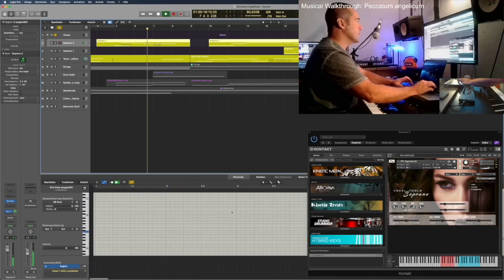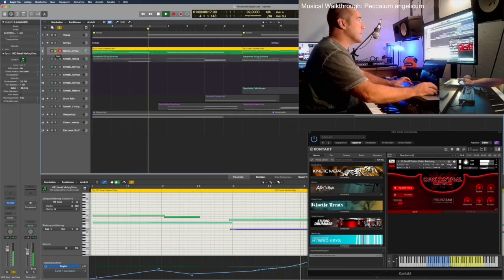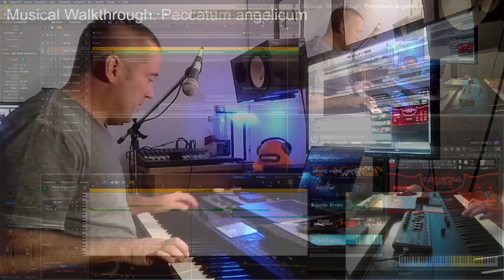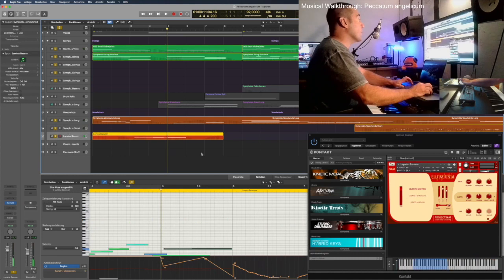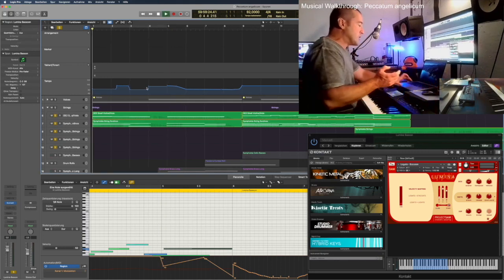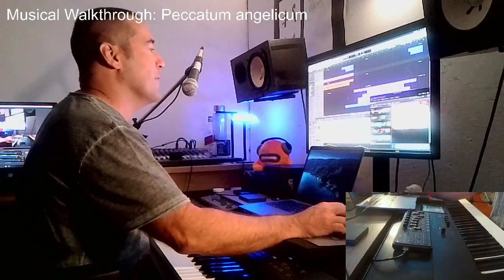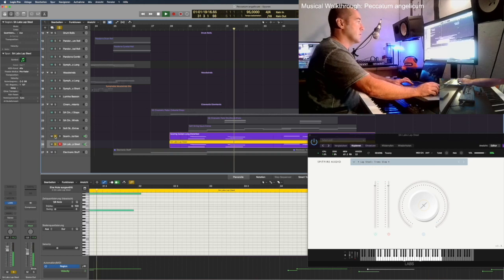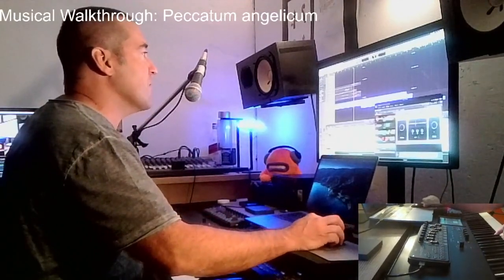How to write cinematic music | Making of "Peccatum angelicum" ft. Vocal Tools, Symphobia, Lumina...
In this video tutorial I give a musical walkthrough of this piece of cinematic music and explain how to write cinematic music. It's the making of "Peccatum angelicum" (lat. angelic sin), my last composition. For the first, classical orchestral bit I've chosen the wonderful Symphobia Series from Project Sam. Symphobia, Lumina, Pandora Core and Orchestral Essentials 2.

I used a whole lot of different libraries, here a list:
Bela D Media Vocal Tools Soprano
Bela D Media Vocal Tools Tenor One Audition
Project Sam Symphobia
Project Sam Lumina
Project Sam Pandora Core
Project Sam Orchestral Essentials 2
Spitfire Audio Cinematic Pads
Spitfire Audio Labs Lap Steel
Soft String Spurs Extras
Heavyocity Scoring Guitars 2
Heavyocity Play it forward 2021
Keepforest Devastator Warzone Free Edition
Audio Imperia Jaeger